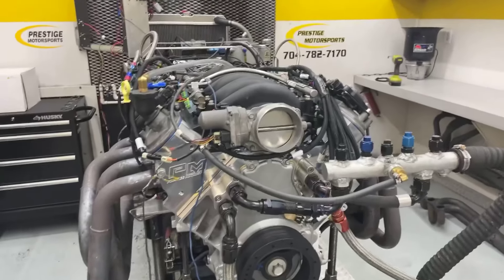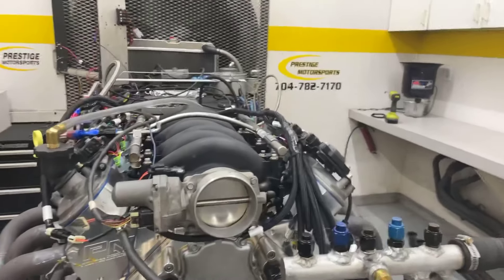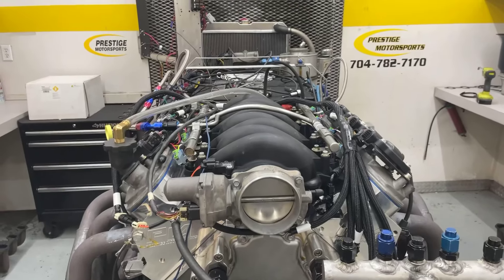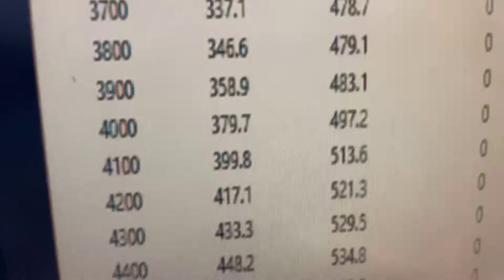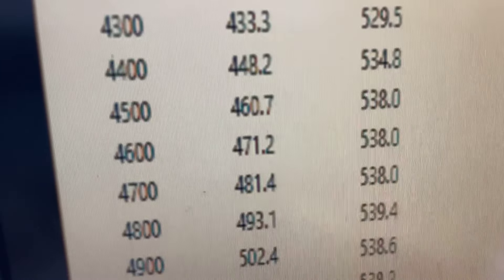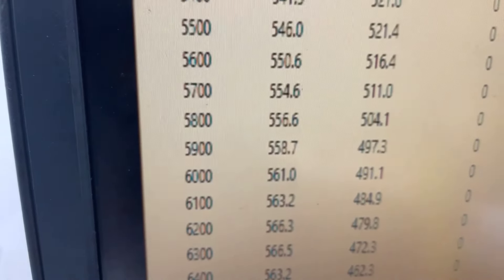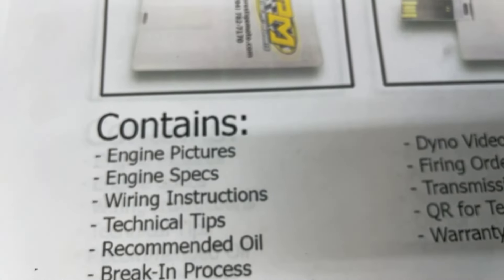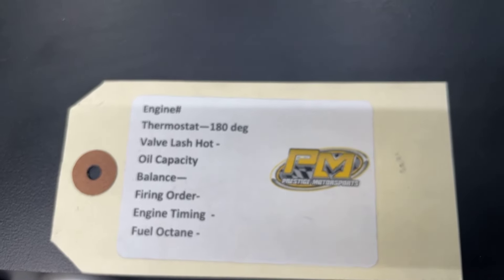566HP 539TQ 416ci Aluminum LS Dyno Testing for Dan's 2005 GTO at Prestige Motorsports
566HP 539TQ 416ci Aluminum LS Dyno Testing for Dan's 2005 GTO at Prestige Motorsports

Aluminum LS block
Prestige Motorsports CNC heads
Custom grind hydraulic roller
Custom supplied intake and oil pan